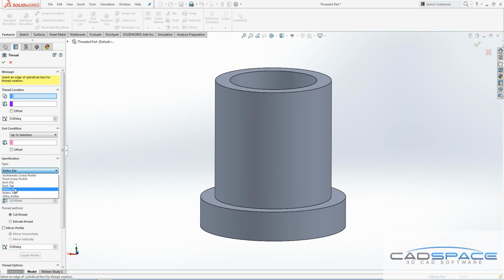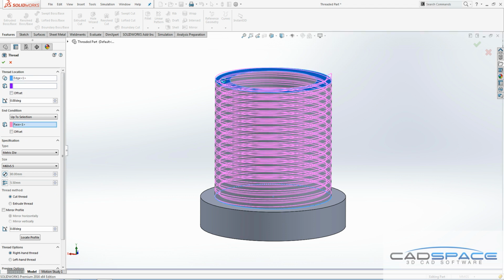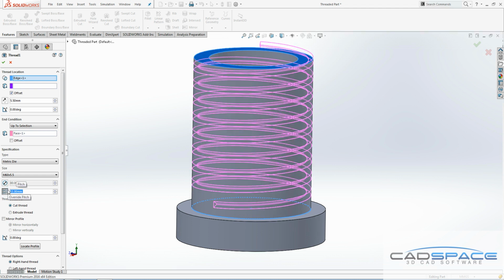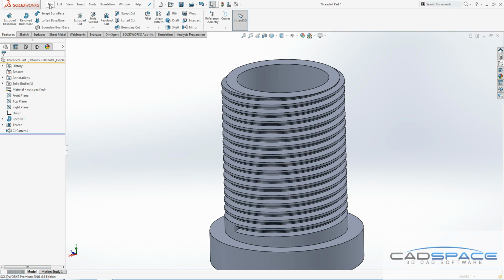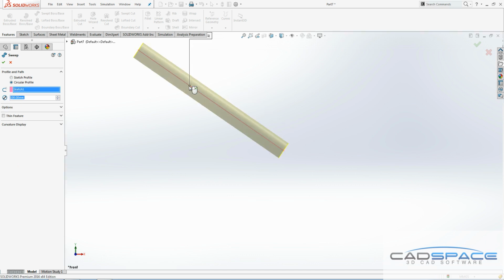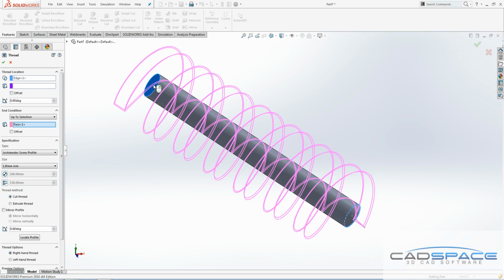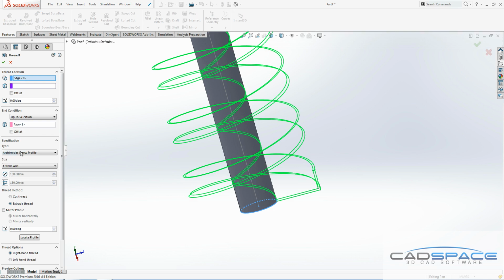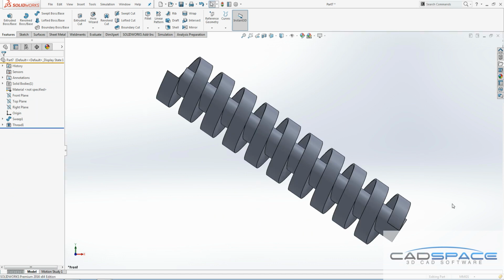SolidWorks 2016 New Thread Features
This week James' goes through some examples of how you can take advantage of the new SolidWorks 2016 Thread Feature. You don't need 5 steps to make a thread you just need 1!
You can create cut threads and extruded threads like feed screws.